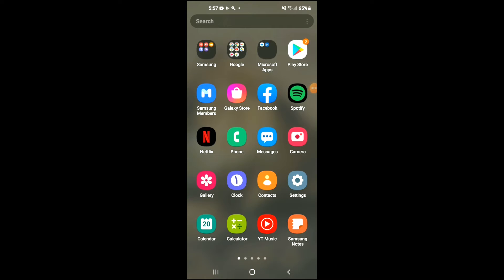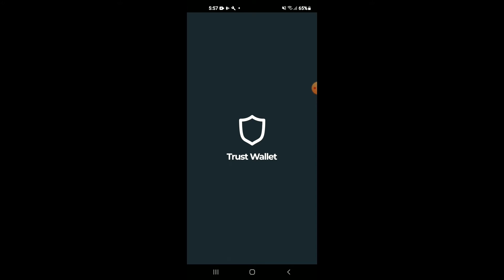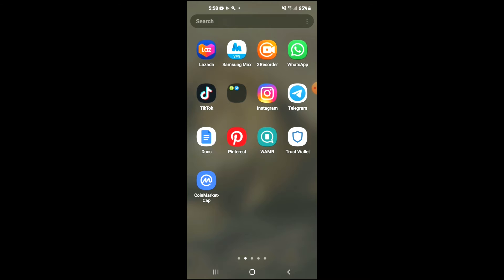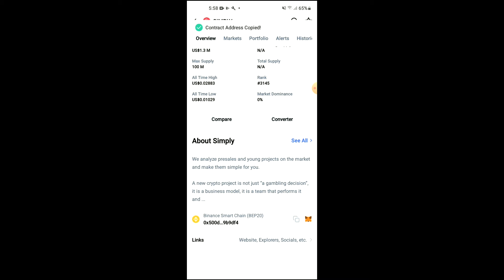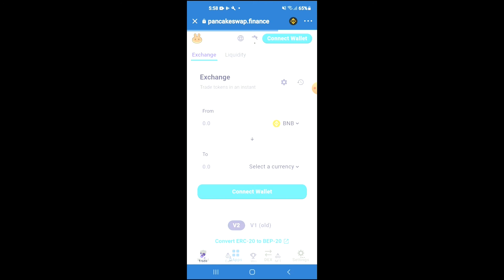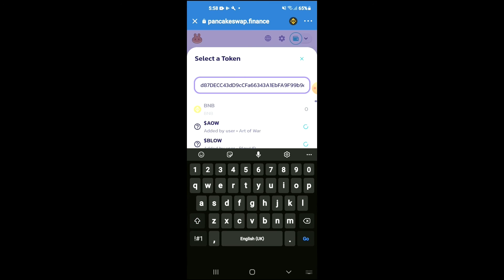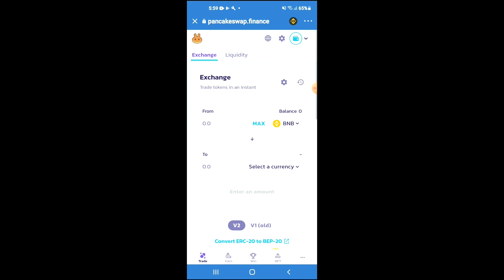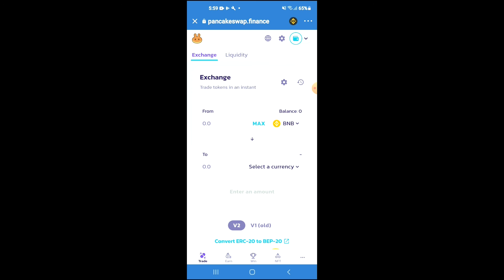how to buy simply token